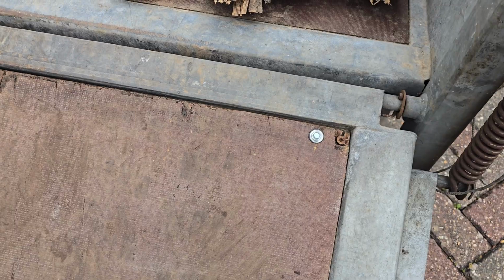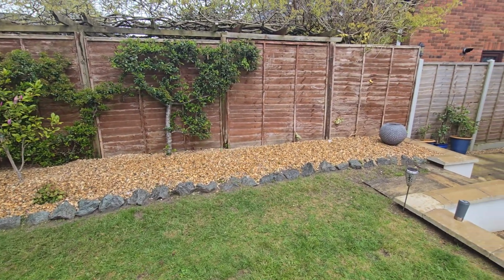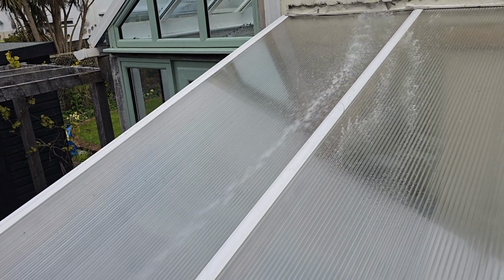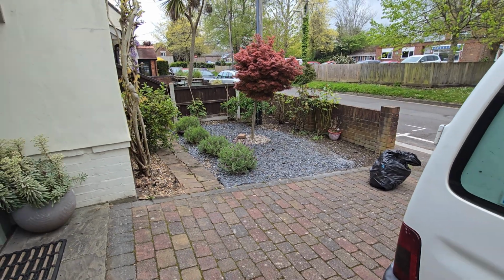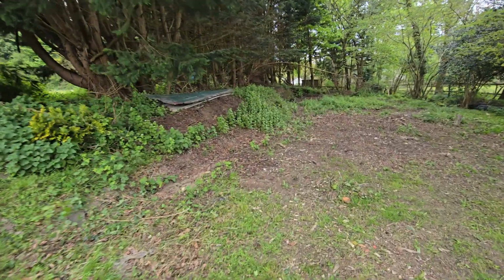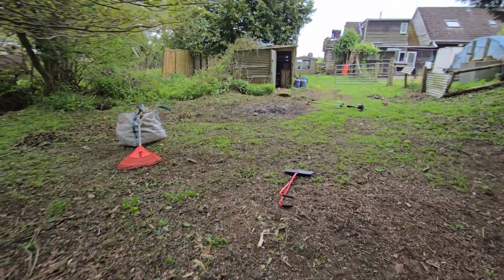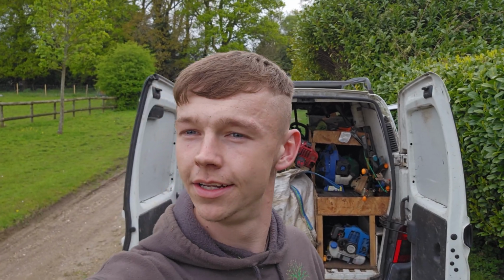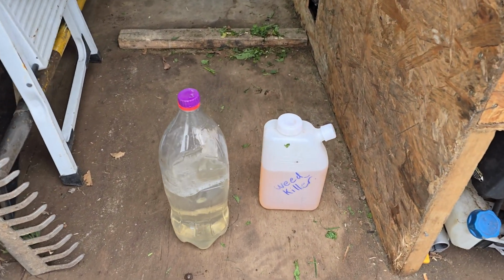Sunrise to Sunset, A Gardener's Day Unfolded (A Day In The Life Of A UK Gardener EP55)